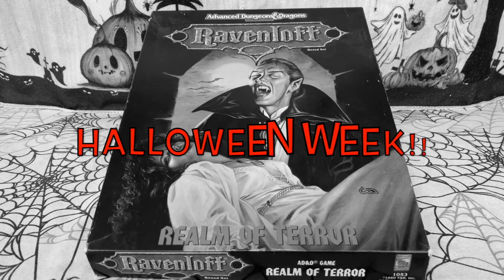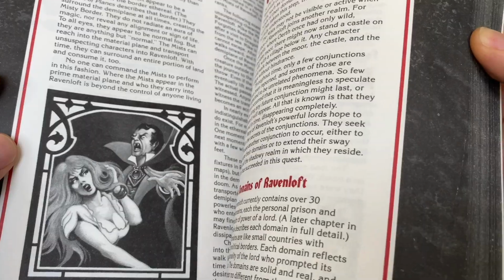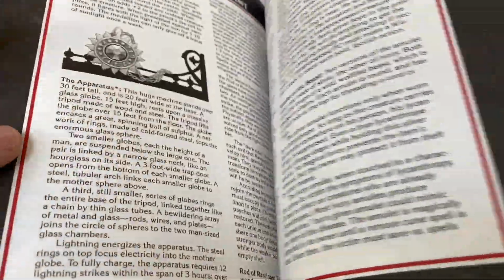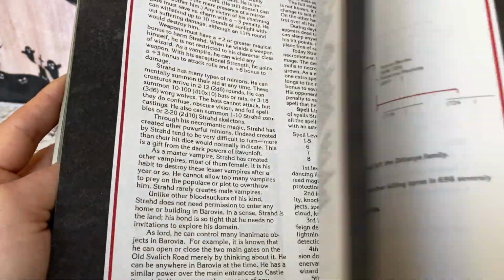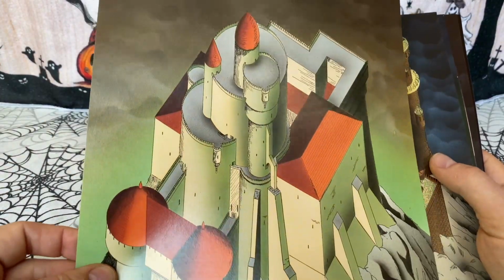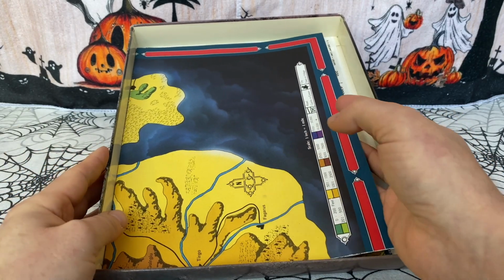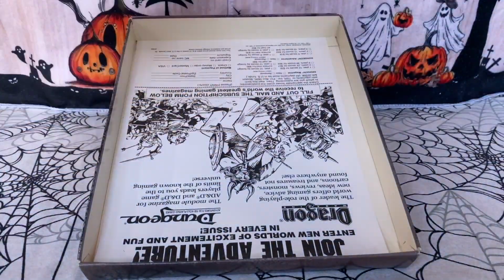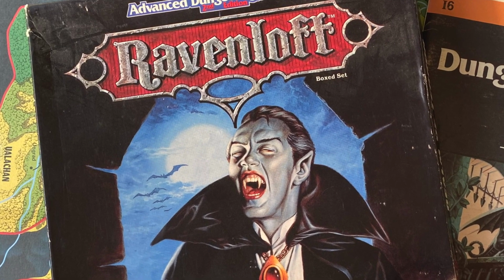Best Horror RPG Boxset? It's RAVENTLOFT Realm Of Terror! | Dungeons & Dragons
Just a look through of the classic 1990 Ravenloft boxset, that introduced the wider roleplaying community to the Demiplane of Dread.